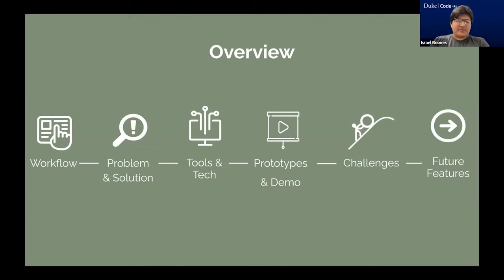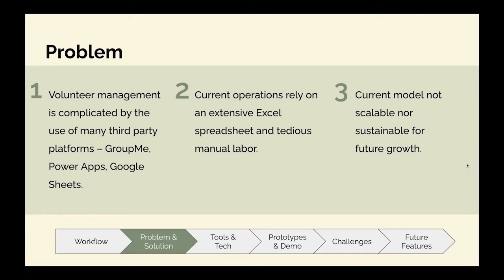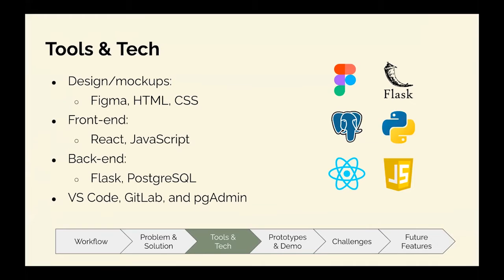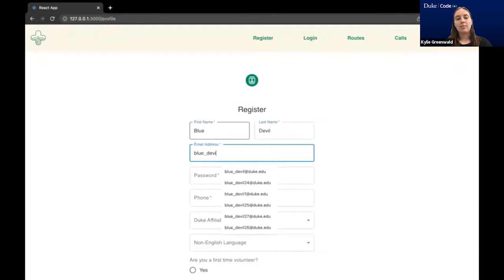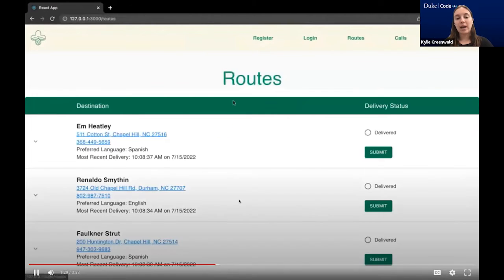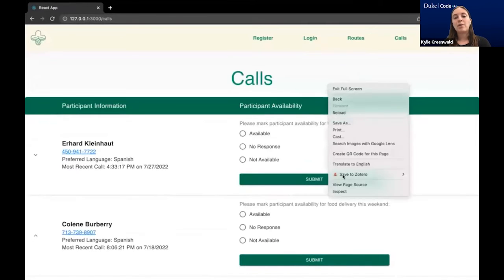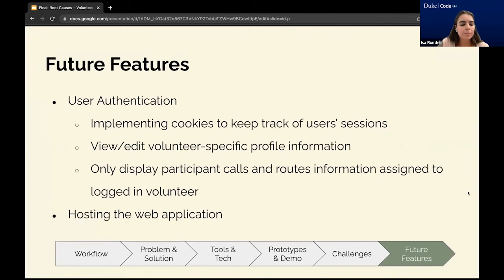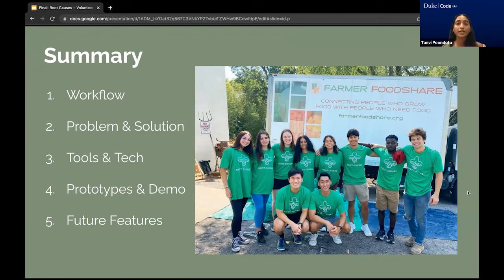Root Causes Fresh Produce Program - Volunteer Team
A team of students worked with technology professionals from Duke to develop two complementary web applications to support the administrators and volunteers who implement The Fresh Produce Program (FPP), which is an initiative founded by the Root Causes student group in Duke’s School of Medicine. Through strategic partnerships with Duke and Durham organizations, the program aims to address food insecurity for low-income Duke patients with chronic diseases by providing access to healthy food options. At the time of the the Code+ project, FPP supported over 380 patients through biweekly deliveries of fresh produce and nutritional education material to their homes. Two Code+ sub-teams built separate applications around a shared database. The apps will support the activities of program administrators who organize and coordinate food deliveries, as well as volunteers who pack and deliver produce to program participants.